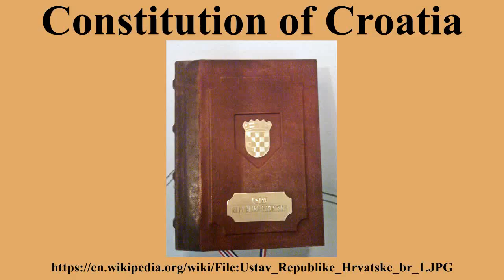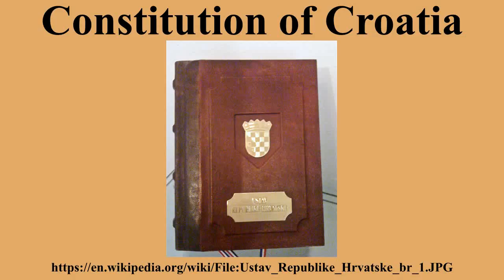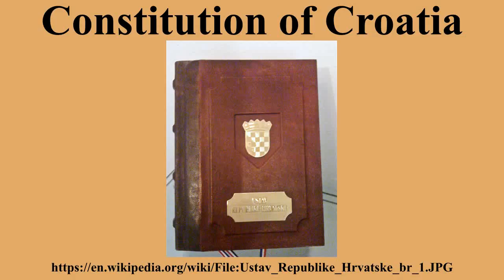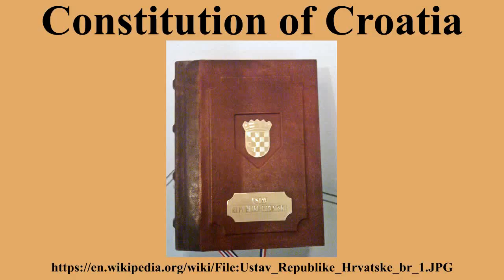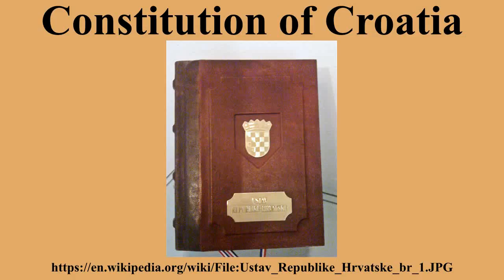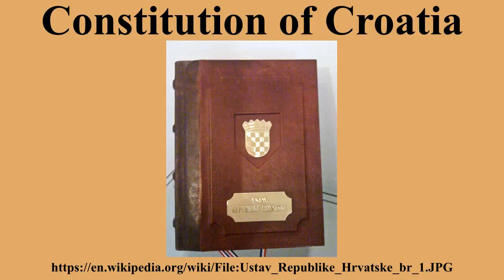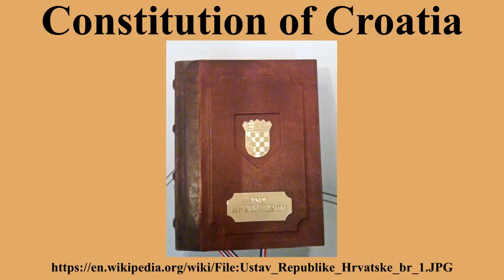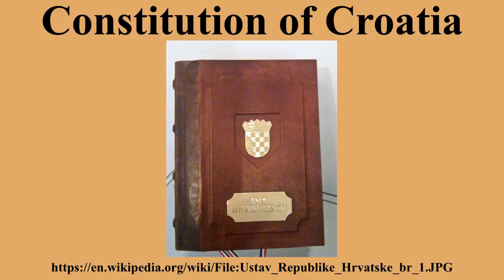Constitution of Croatia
Ad-free videos.

The Constitution of the Republic of Croatia is promulgated by the Croatian Parliament.

---Image-Copyright-and-Permission---
About the author(s): Opsala
---Image-Copyright-and-Permission---